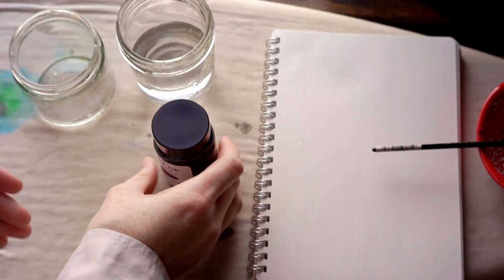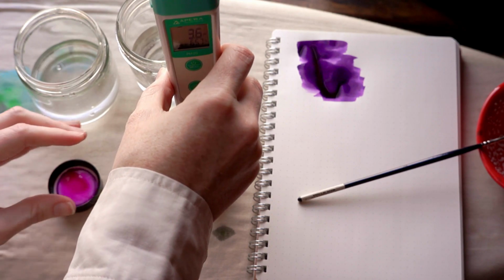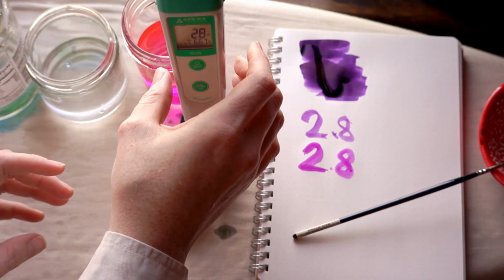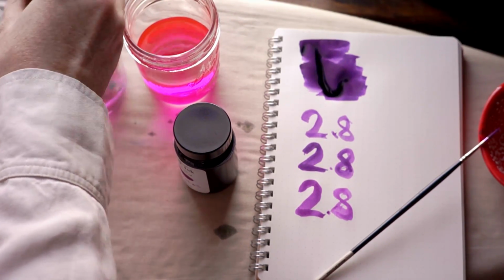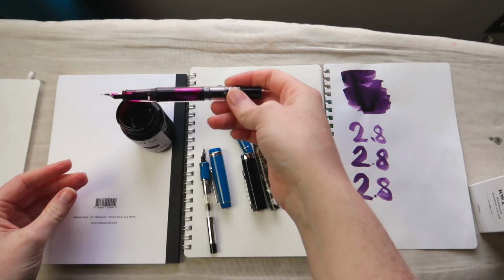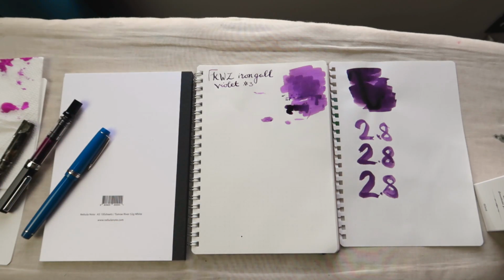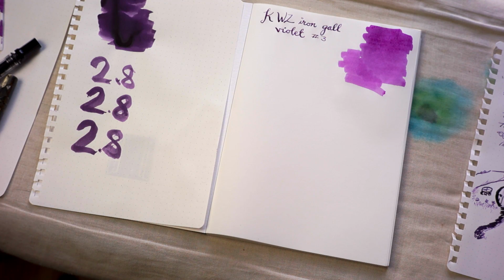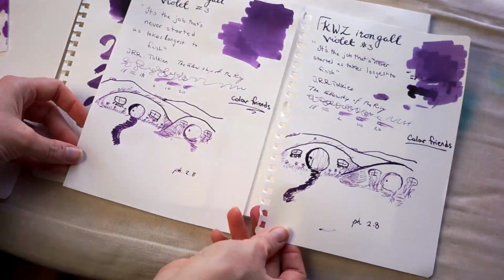Inkspiration: KWZ violet #3 iron gall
Erin tests the Ph, gives a writing sample, and reviews this Iron Gall Ink.